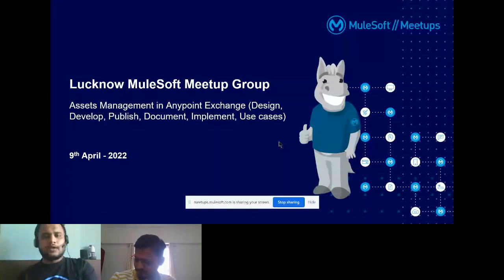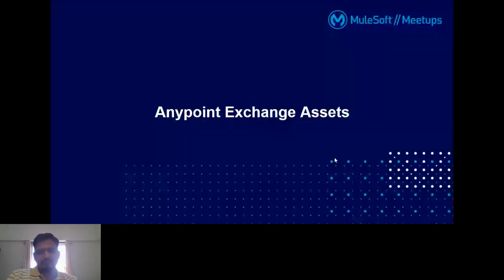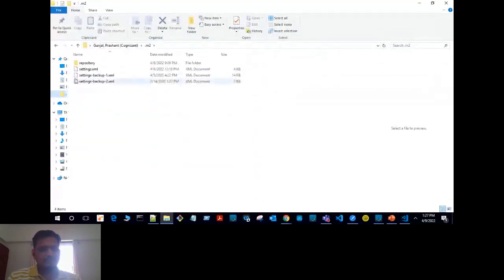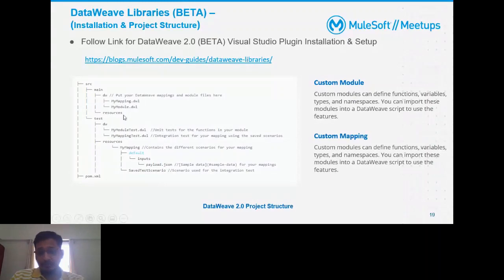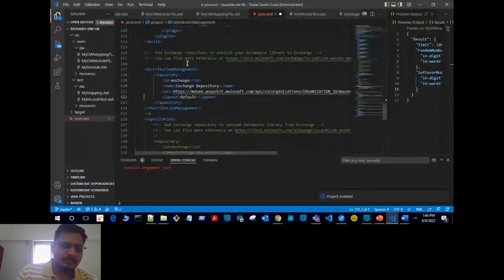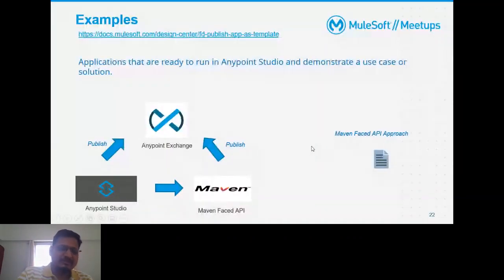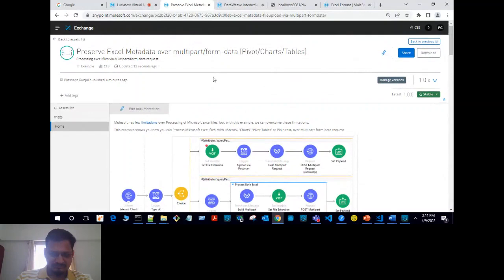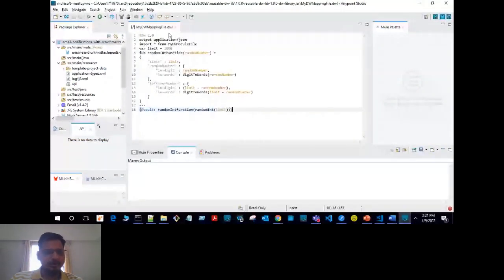Lucknow Virtual Meetup: Assets Management in Anypoint Exchange